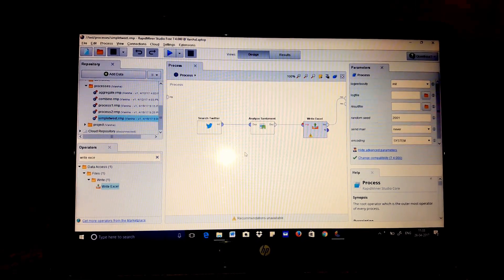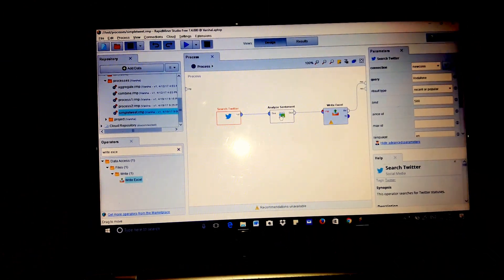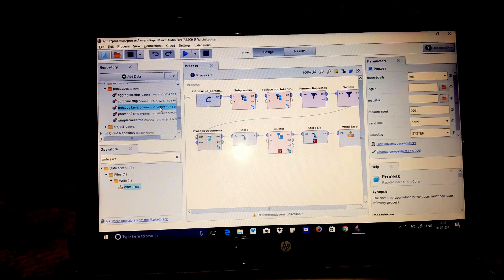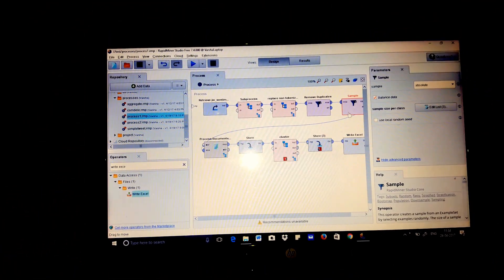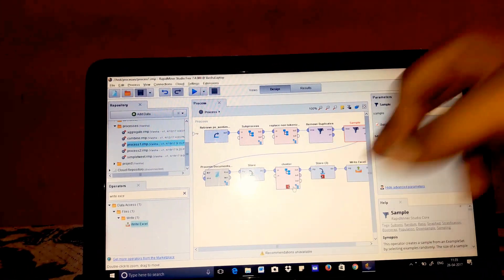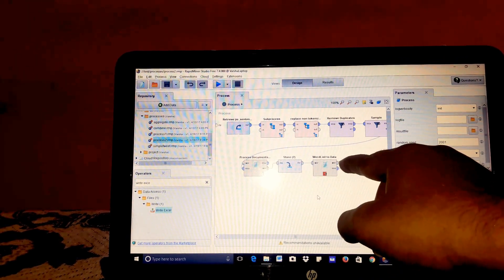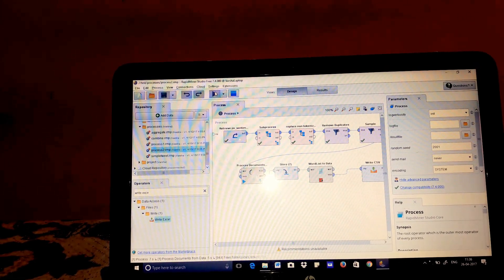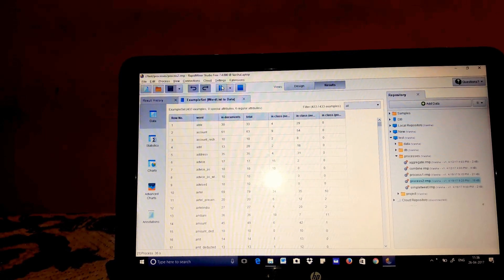Sentiment analysis using RapidMiner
Sentiment Analysis is the process of determining whether a piece of writing is positive, negative or neutral. It’s also known as opinion mining, deriving the opinion or attitude of a speaker.